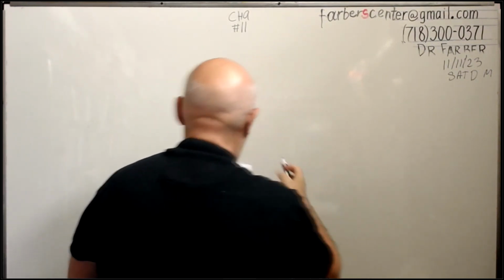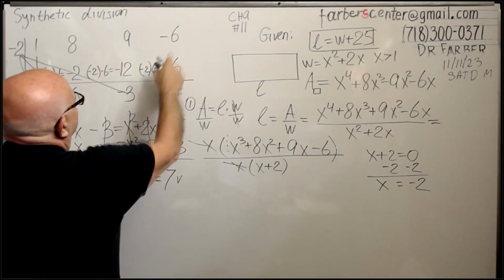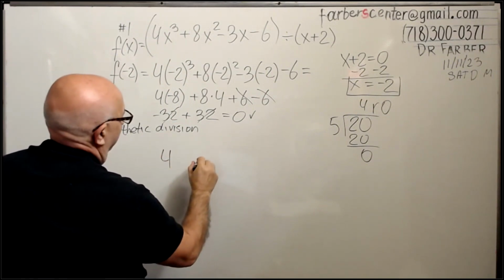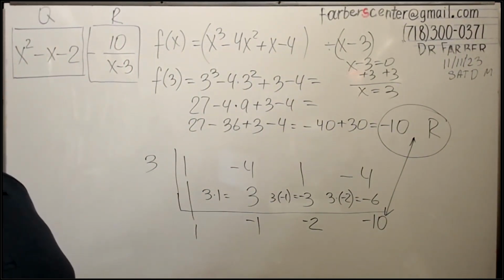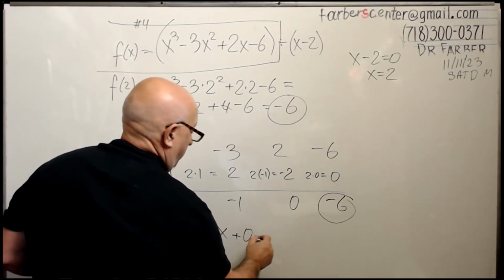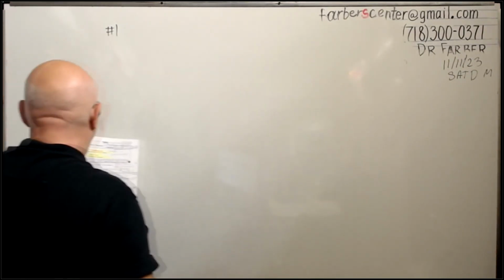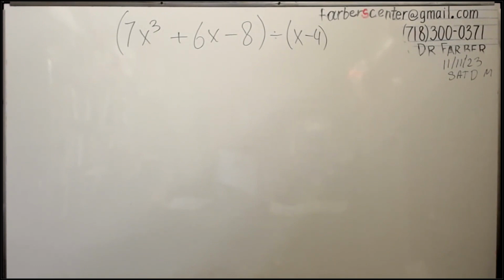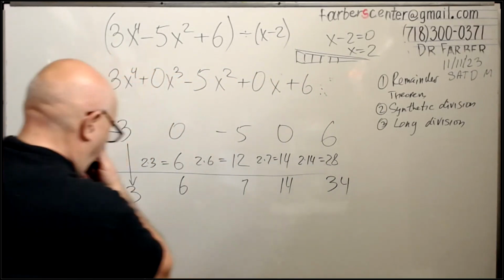Pause and develop your skills! Dr. Farber’s Digital SAT Prep (fragment of a lecture)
Pause and develop your skills! Dr. Farber’s Digital SAT Prep (fragment of a lecture) Synthetic Division and Remainder Theorem, Long Division Polynomials, Remainder Theorem, Factor Theorem-it is very easy.